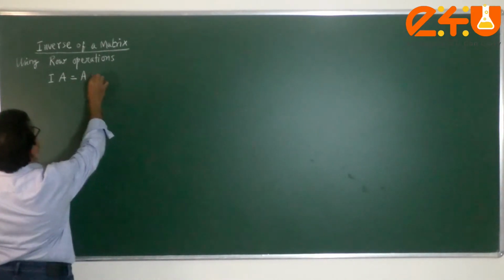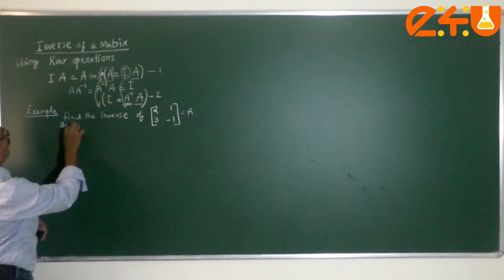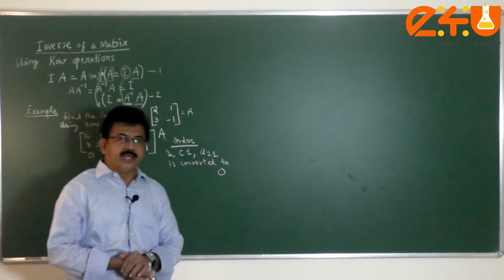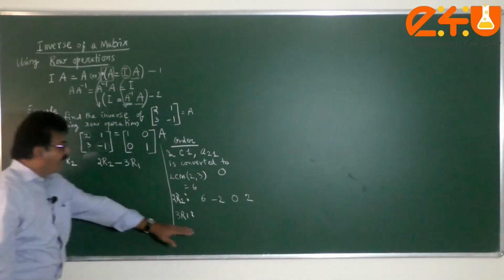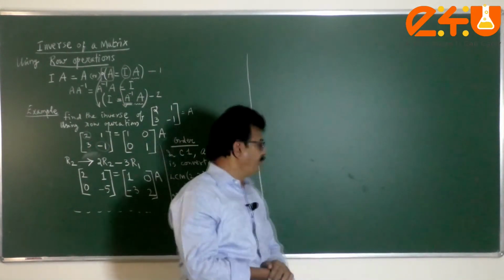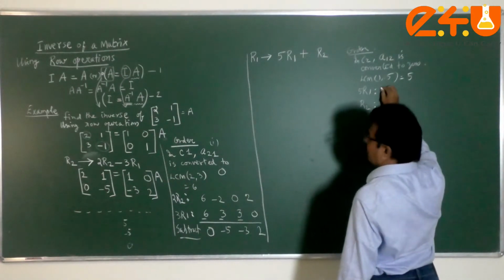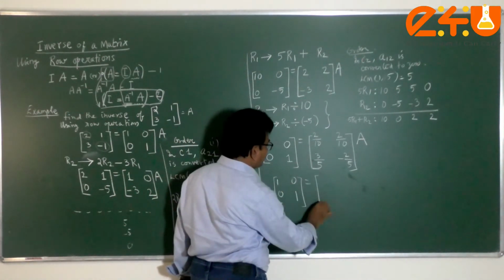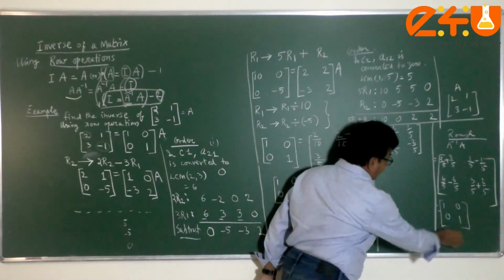INVERSE MATRIX USING ROW OPERATION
This session covers demonstration of row operation to obtain inverse of a 2x2 matrix